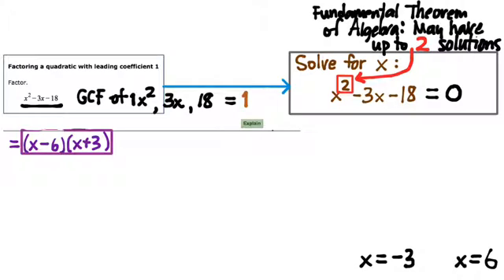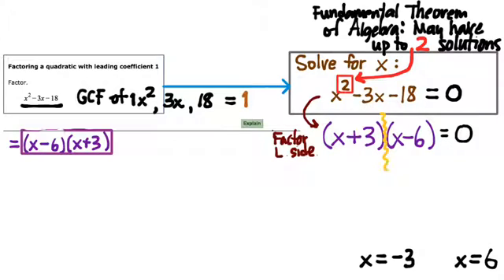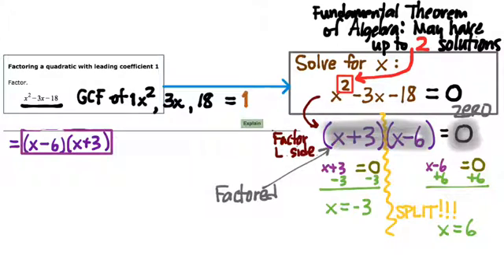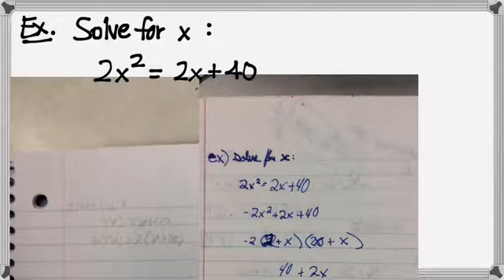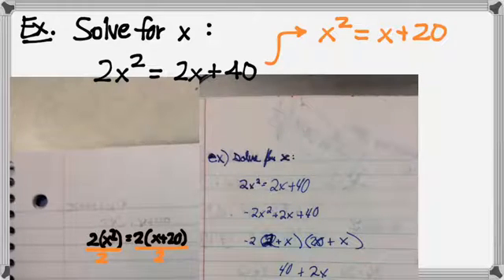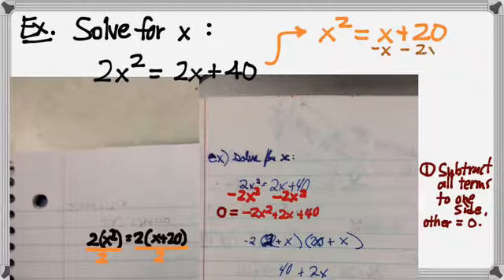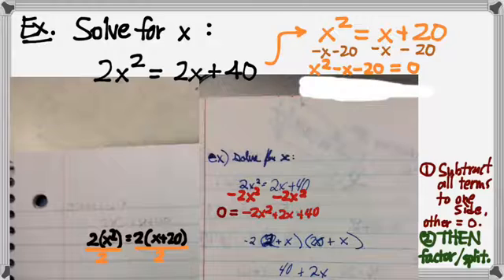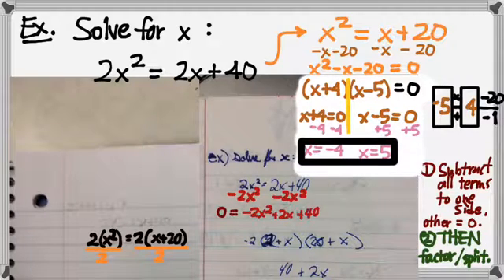095.7C Using Factoring to solve an equation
11/16/16 When one side of a factored equation is zero, SPLIT each factor into its own equation. (Forget this step at your peril!)